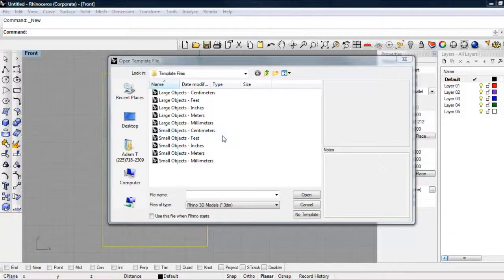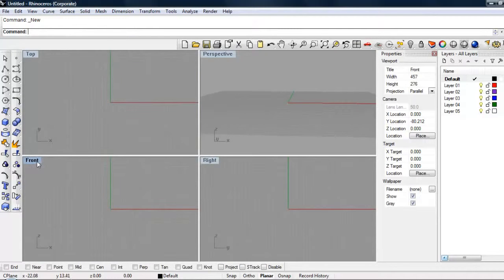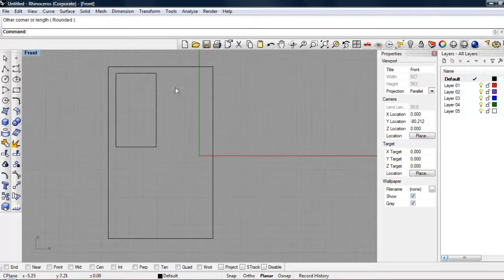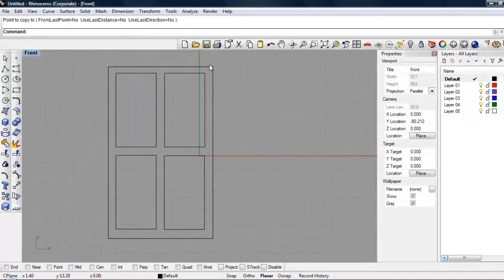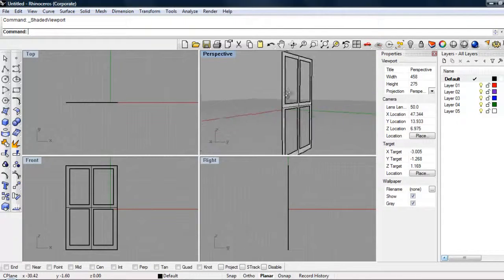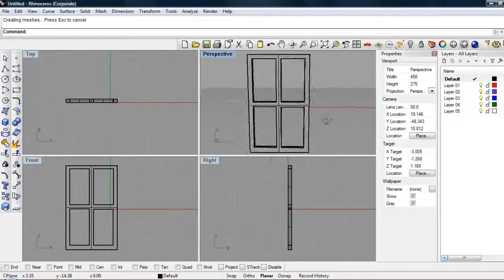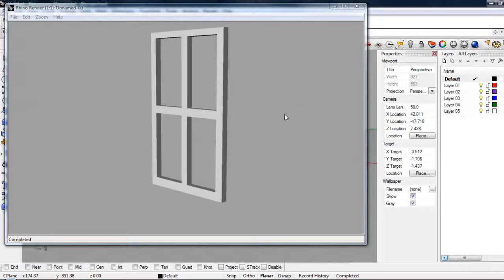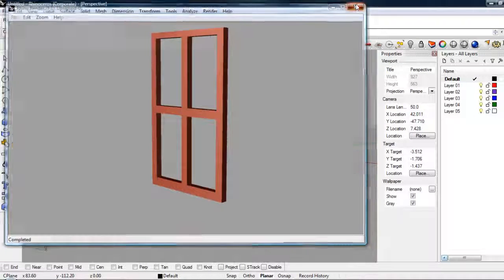Rhino 3D Beginners Tutorial and Tips